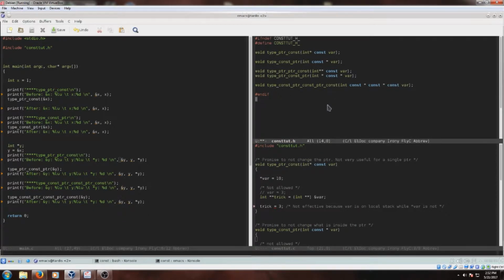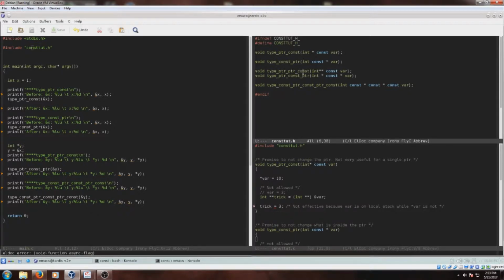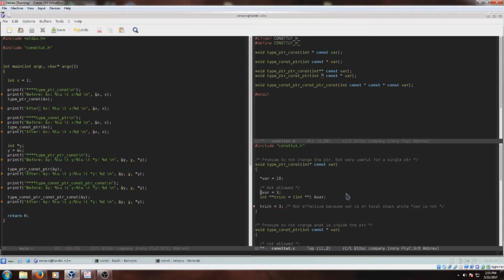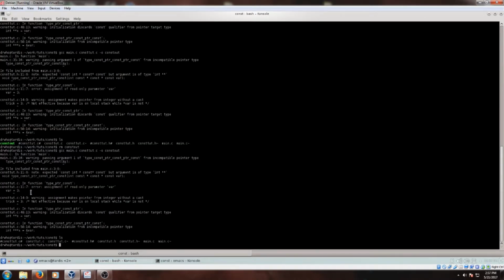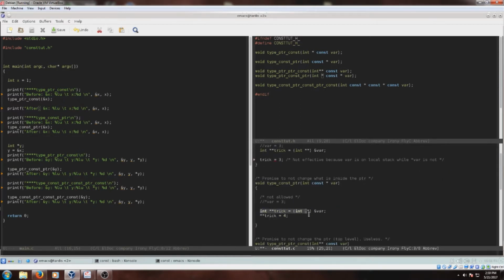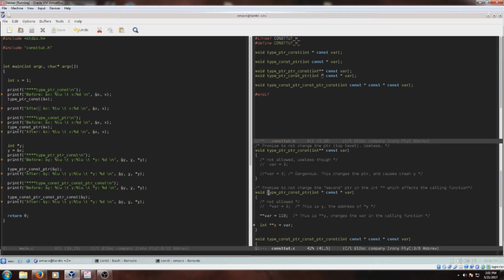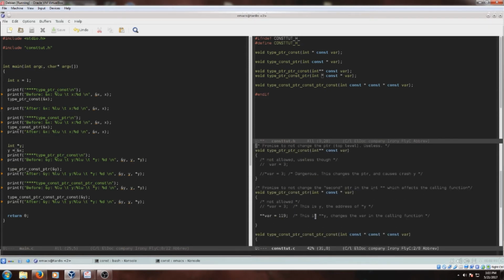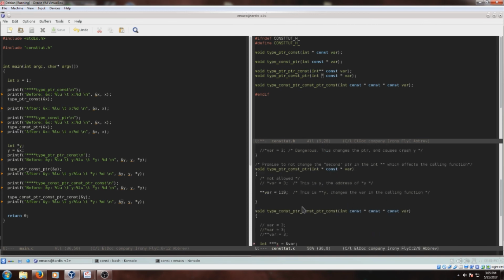Pointer to Constants and Constant Pointers in C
This video sheds the light on how to use constant pointers, and pointers to constants, and some of the pitfalls, the C langauge